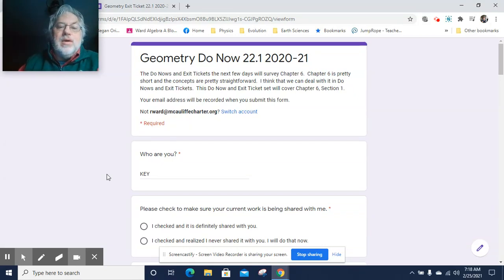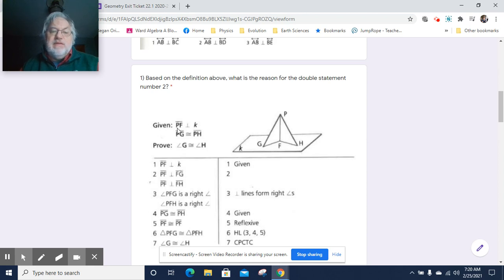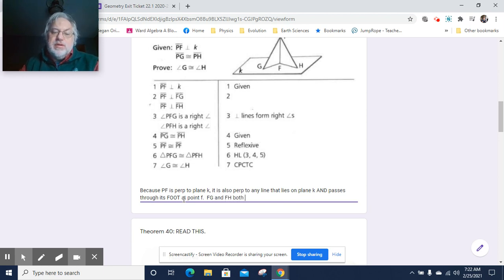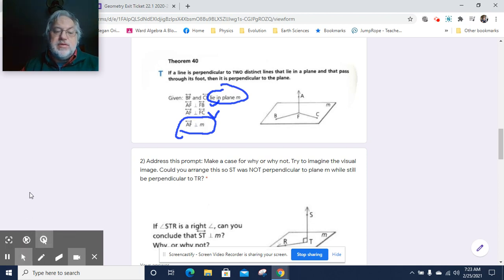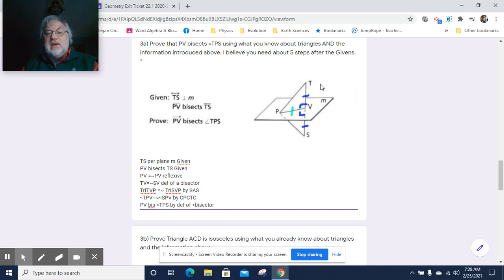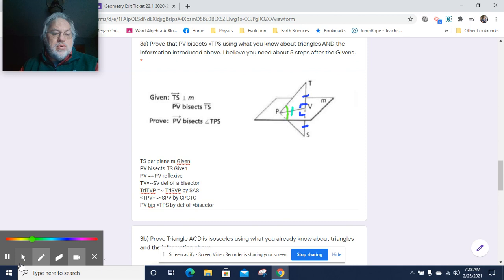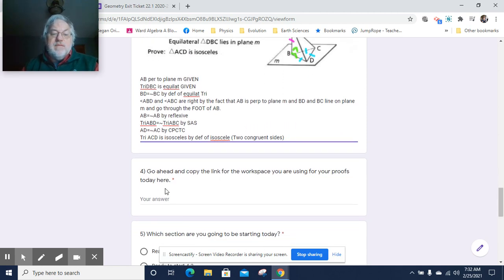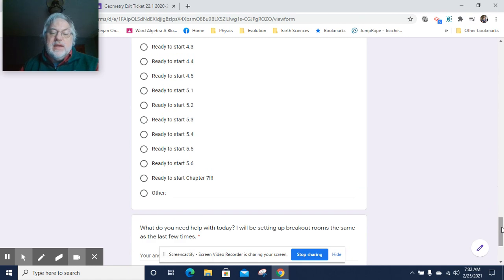Geometry Do Now 22.1 Video Key